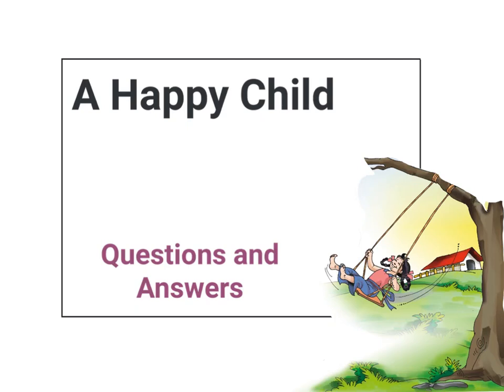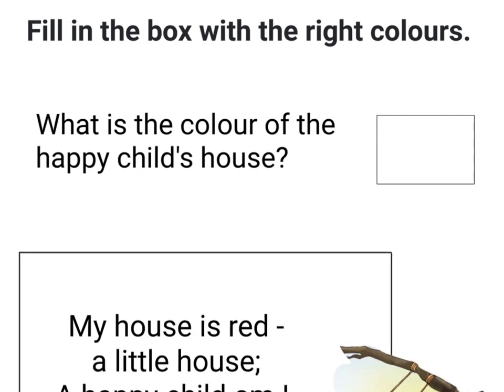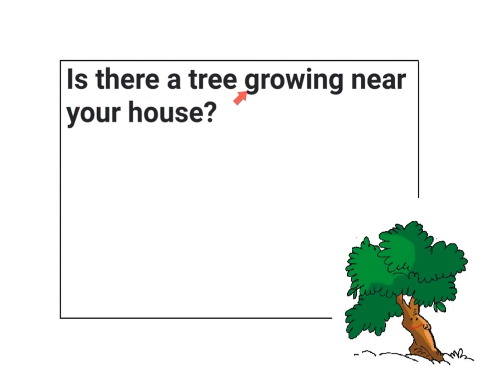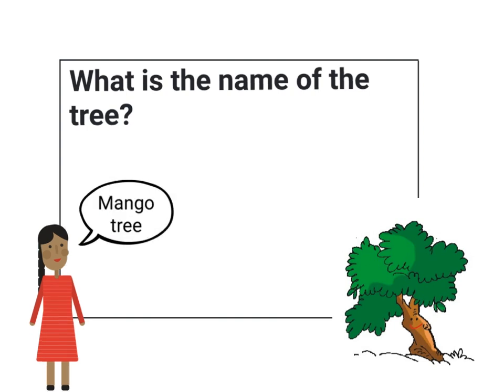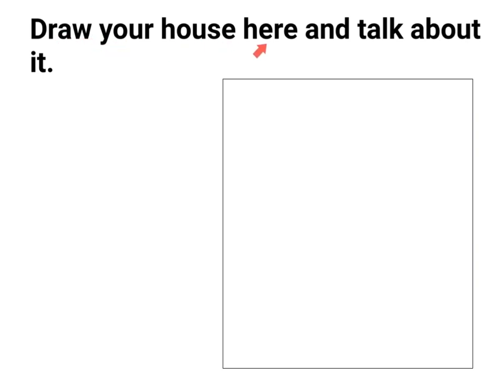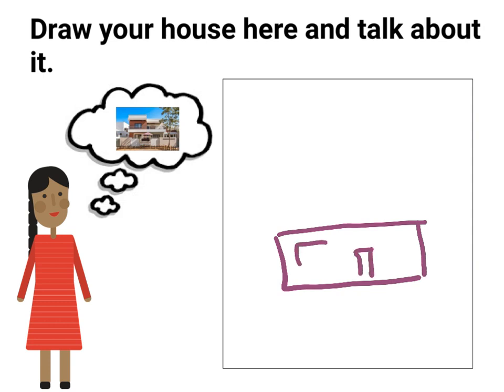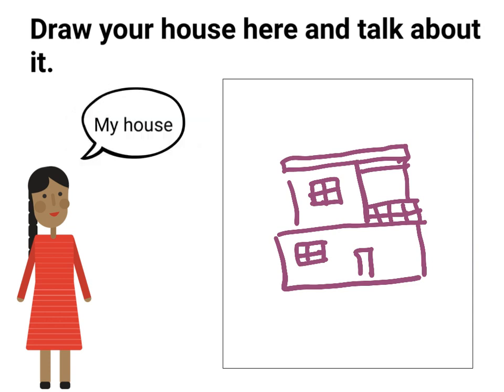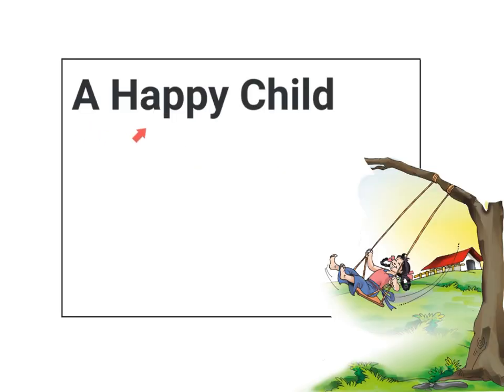Ch01 - A Happy Child - Q/A -Grade 1 CBSE